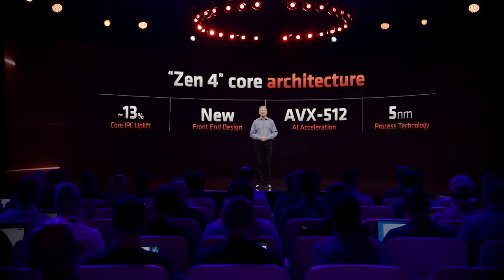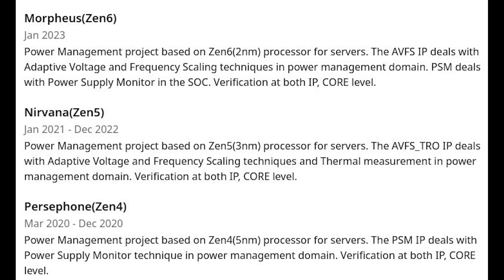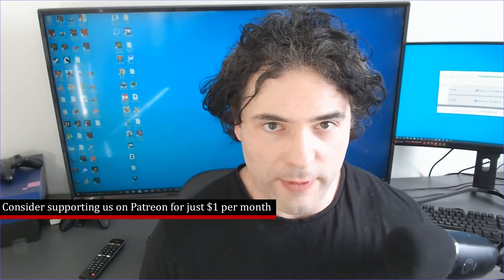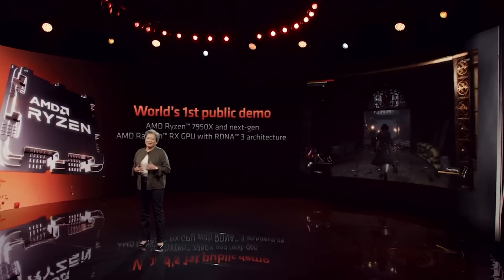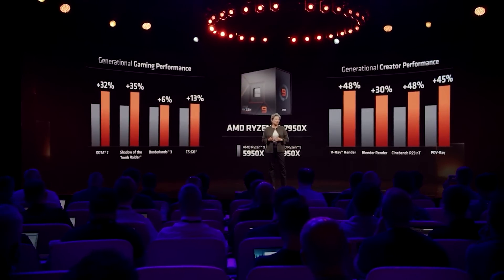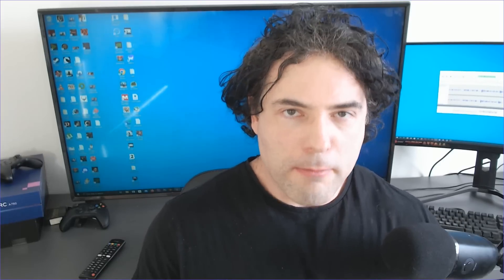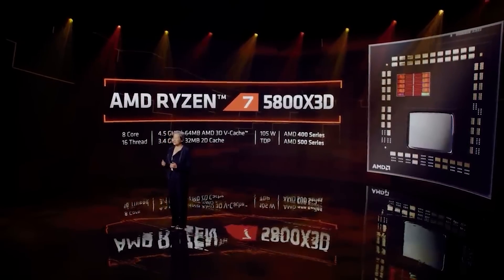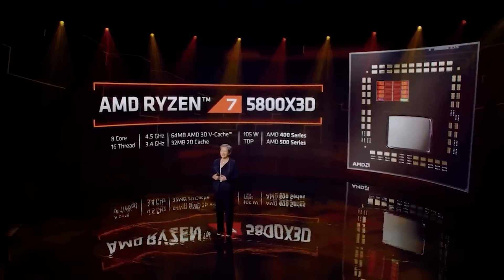ZEN 5 & ZEN 6 Details LEAK - AMD's CPU Onslaught CONTINUES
AMD may have done an "oops" and leaked Zen 5 and Zen 6 details, including info on which TSMC process (3nm and 2nm) we can expect the upcoming Ryzen 8000 CPUs to use. We examine the leaked Zen 5 and Zen 6 info, and also discuss what our sources have said on the hardware specs, IPC gains, and architecture improvements we can expect to things such as IPC, core count, and of course - performance. But what about the architecture changes? And just what kind of specifications and how much of a performance jump can we reasonable expect? And will Ryzen 8000 and beyond on AMD's CPU roadmap be enough to get a victory over Intel?

Intel FINALLY fought back with Raptor Lake, but will AMD claim their PC gaming CPU throne back with Zen 5 processors? Or will Intel be able to defeat AMD Ryzen's roadmap?

0:00 Start
0:01 Today's topic - Zen 6